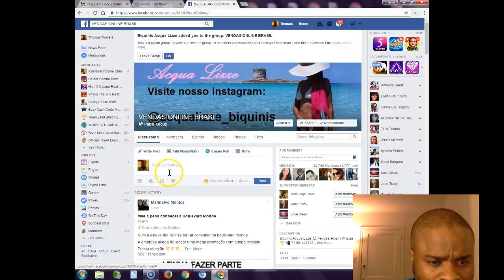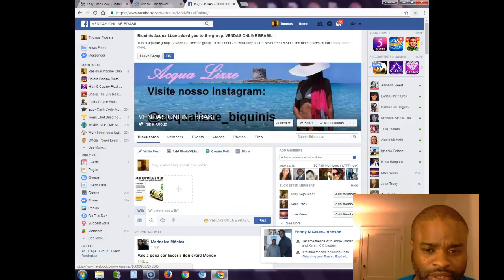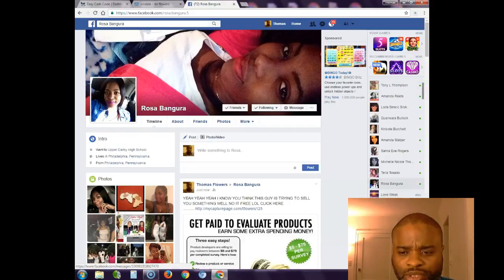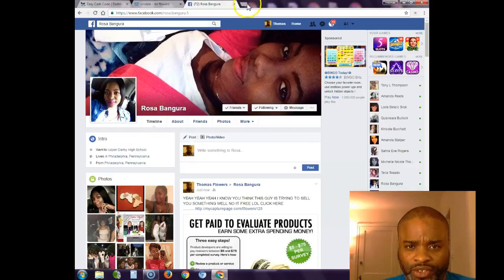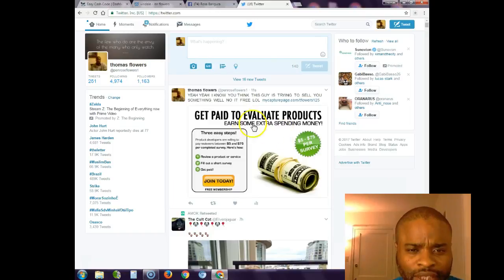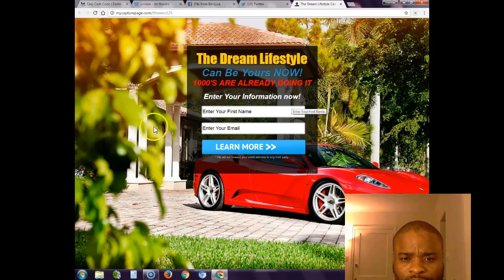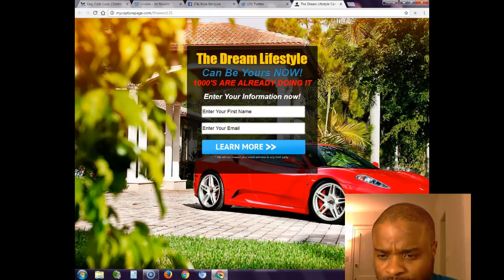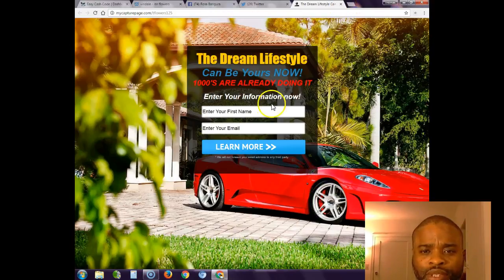vindale research how to post adds on facebook & twitter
vindale  research how  to post addds  on  facebook & twitter